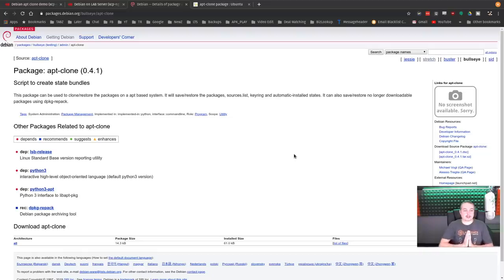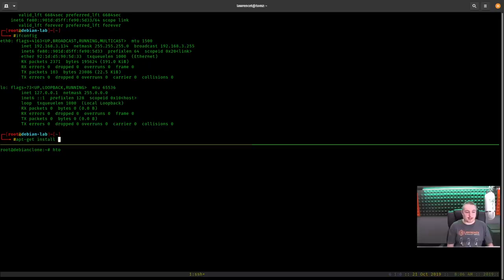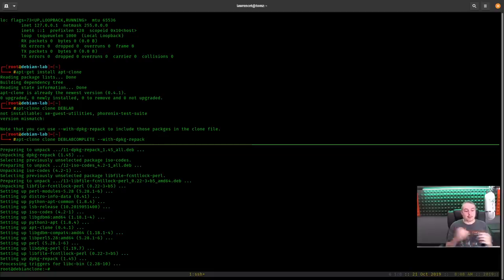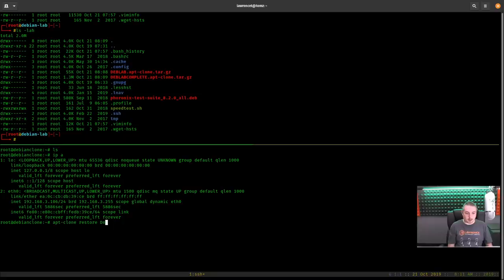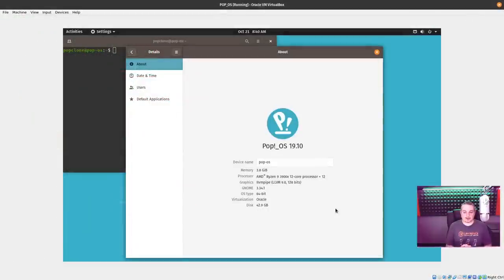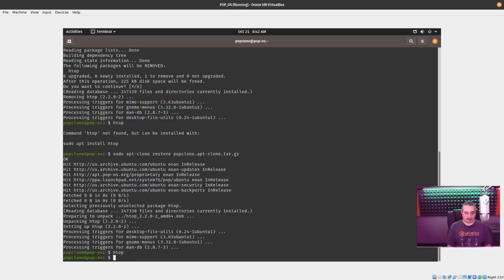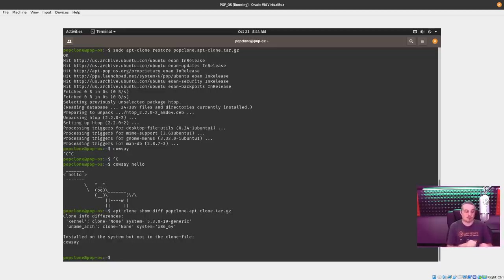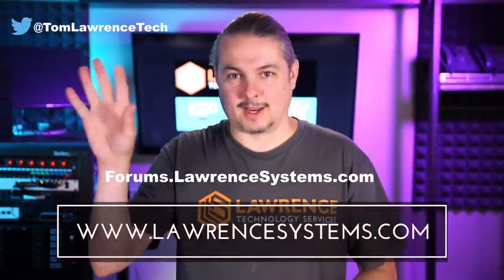APT Package Management: Backup and Reinstall Packages Using APT Clone